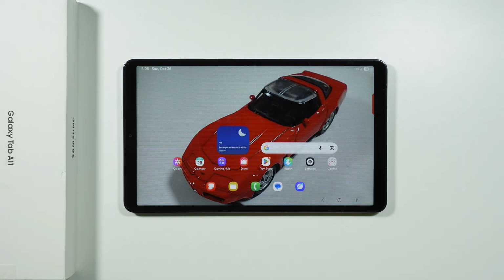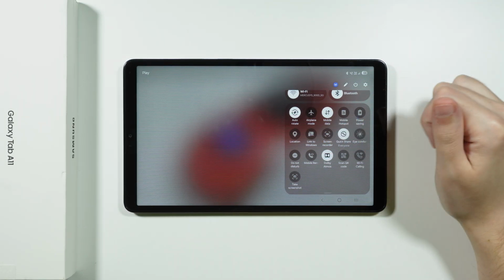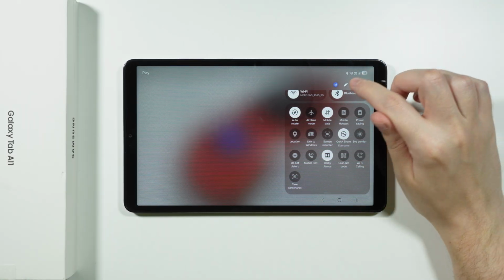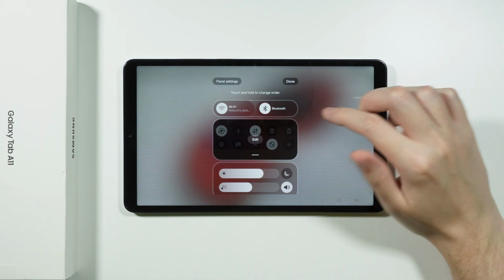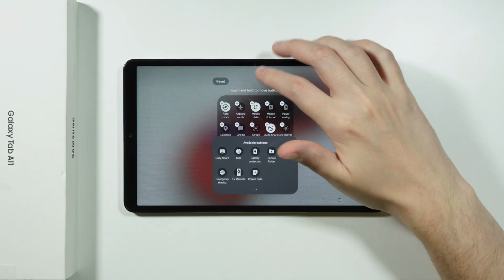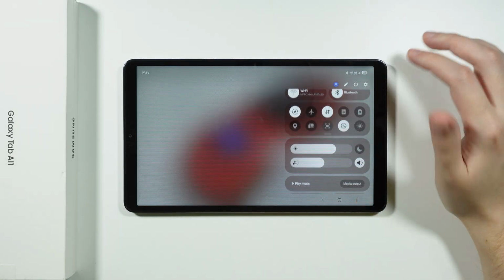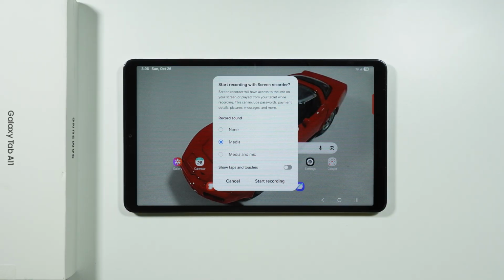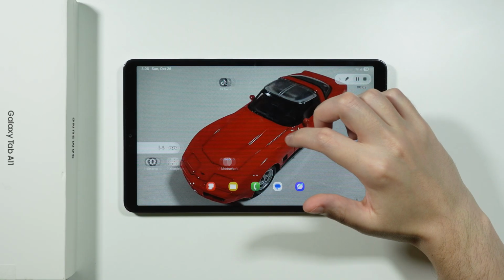Samsung Galaxy Tab A11/A11+: How to Record Screen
In this video, I'll show you how to record the screen on your Samsung Galaxy Tab A11 or A11+ easily. This built-in feature allows you to capture gameplay, tutorials, or demonstrations directly on your tablet without needing external apps. Follow these simple steps to find the screen recorder settings and start creating high-quality video captures on your device.